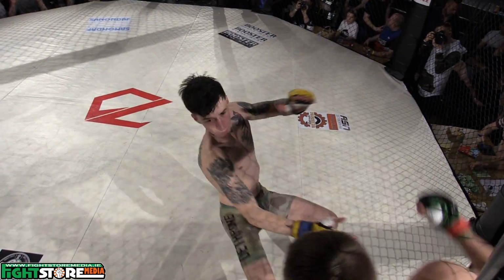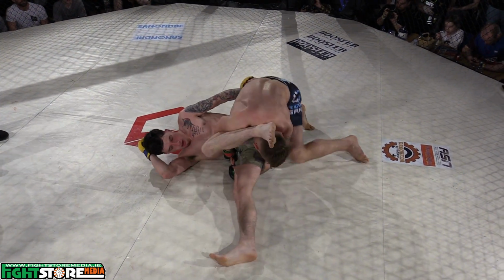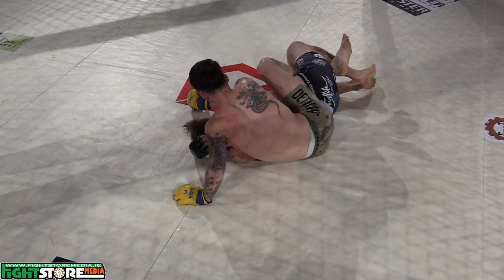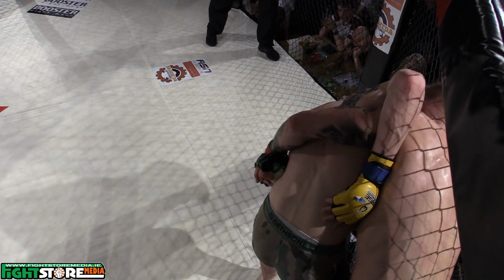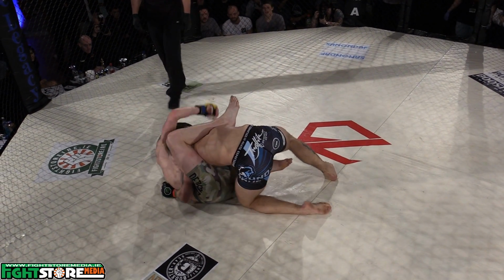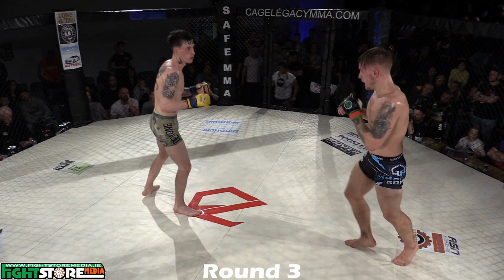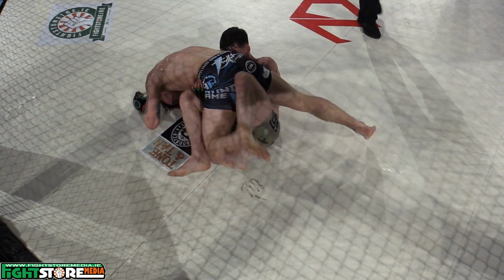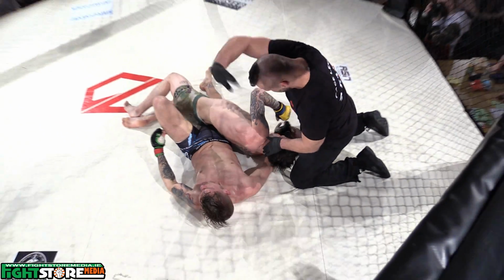Marcin Zembala vs Dylan Logan - Cage Legacy 7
Marcin Zembala (Team Torres) vs Dylan Logan (SBG Ireland)
PRO Lightweight MMA Bout- 155lbs - 3x5min

Cage Legacy 7 - Drogheda
The Barbican, Drogheda